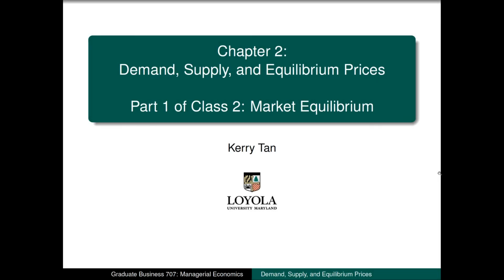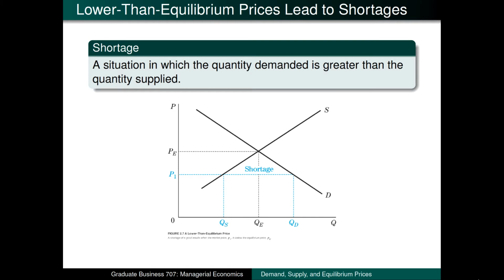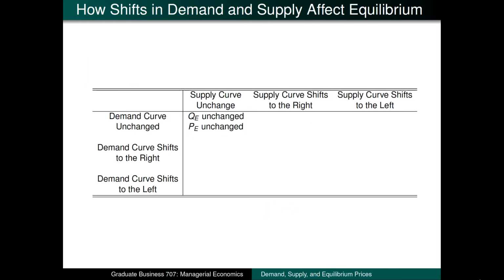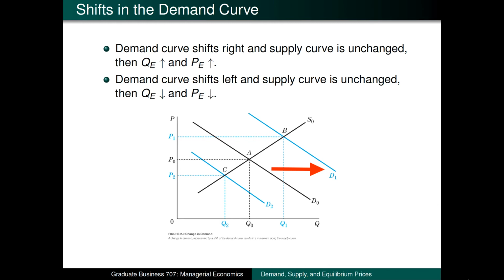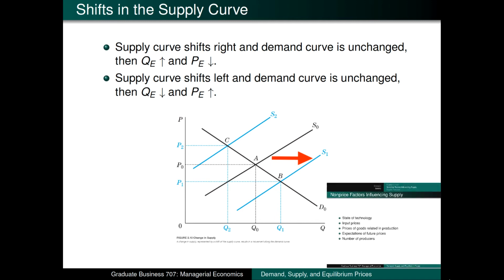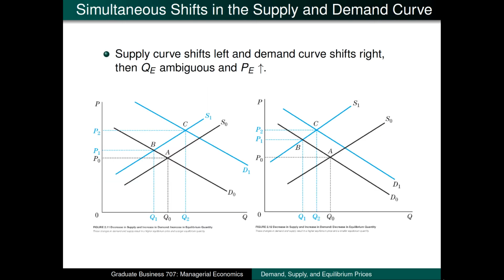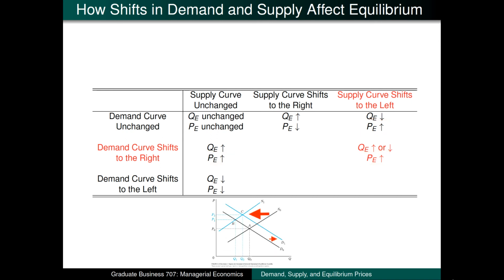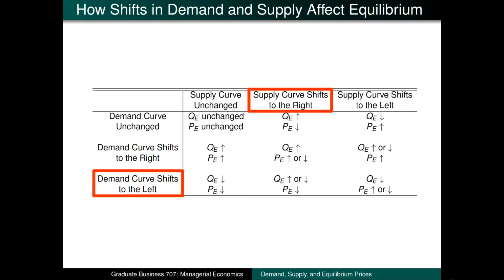Market Equilibrium: Part 1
This is the first of a two-part sequence on market equilibrium based on Farnham's Economics for Managers textbook used in my GB 707: Managerial Economics course at Loyola University Maryland.